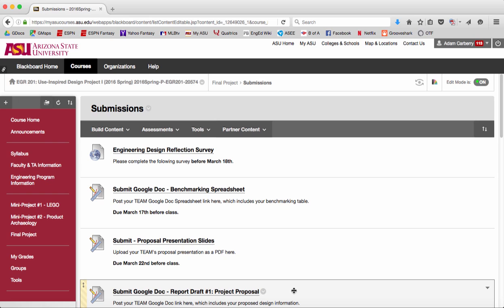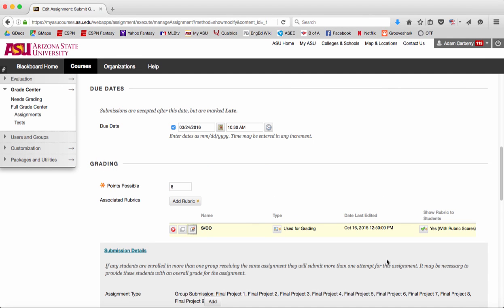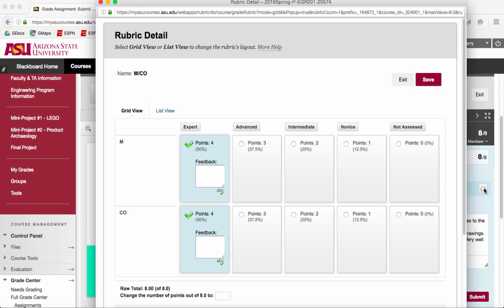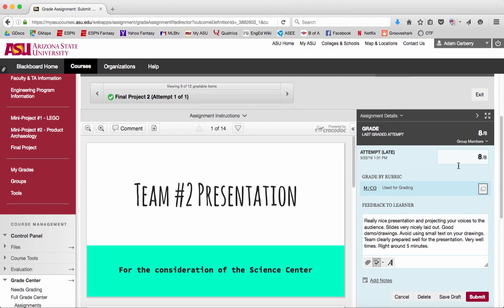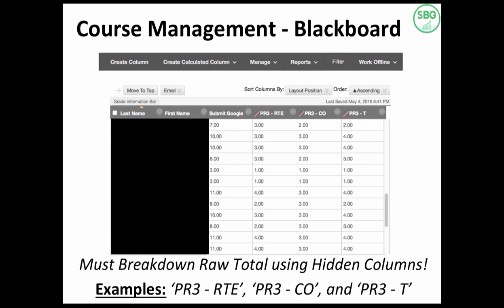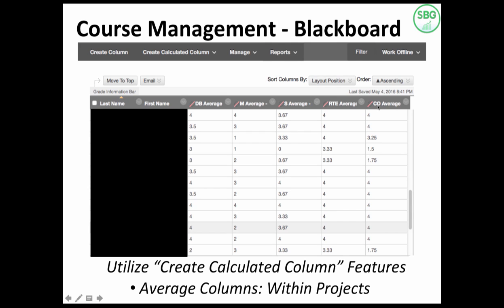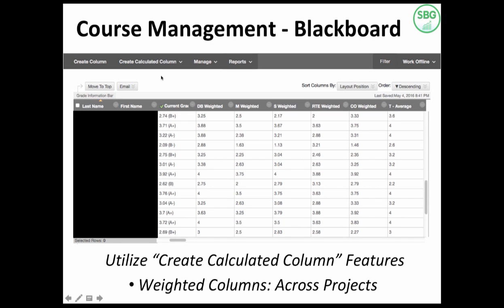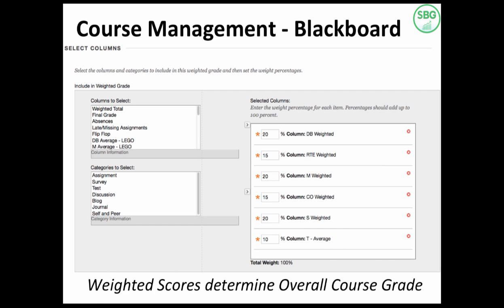Using SBG with Blackboard